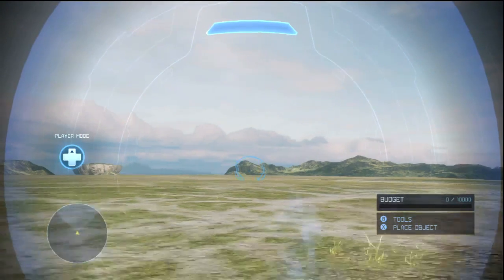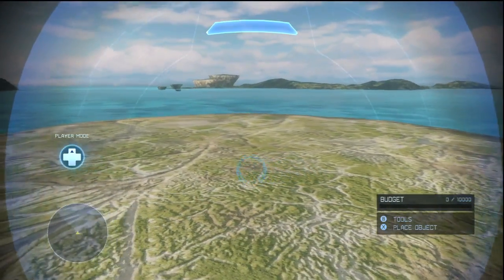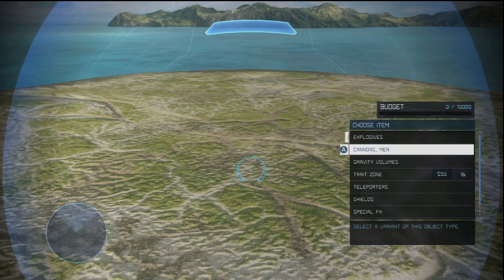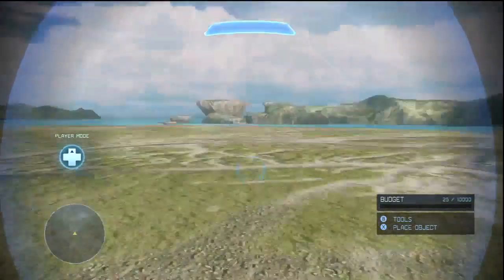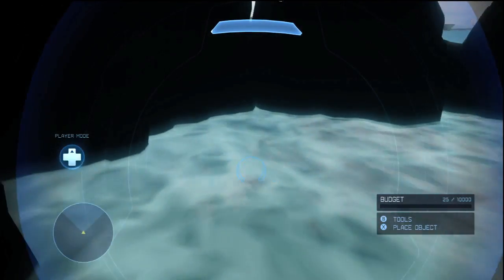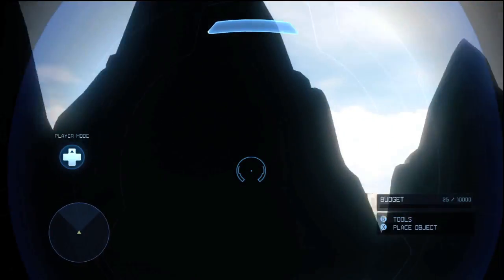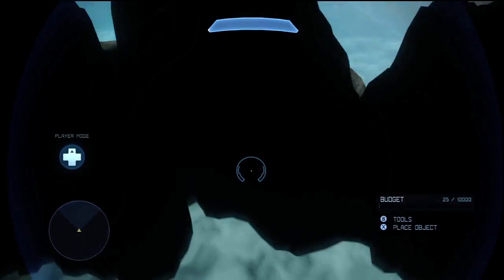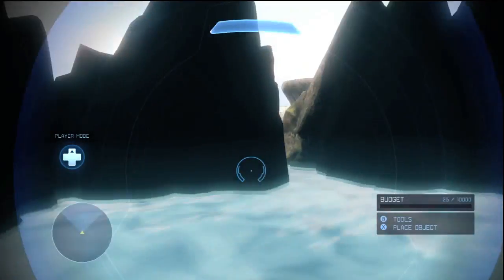Forge Island Secret Area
Mr Pokephile shows you how to access the secret area inside of Forge Island.